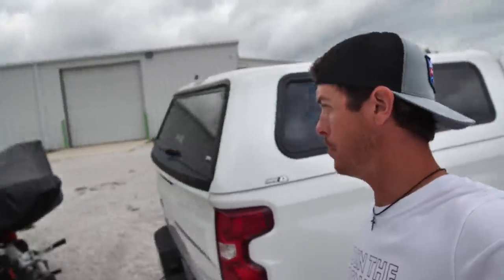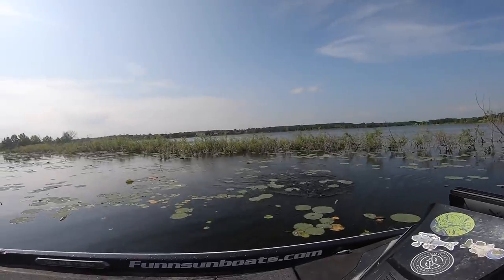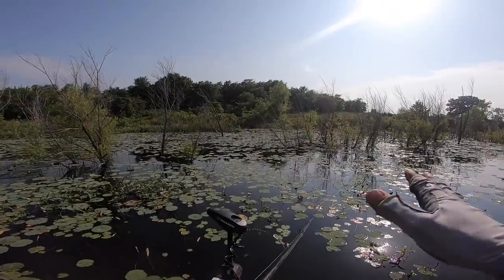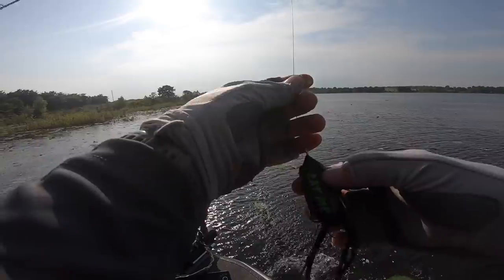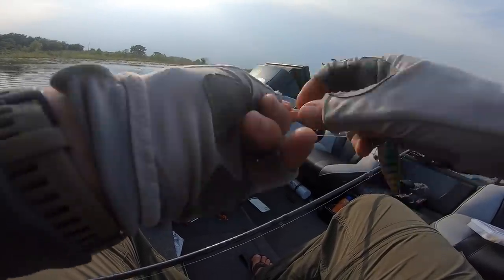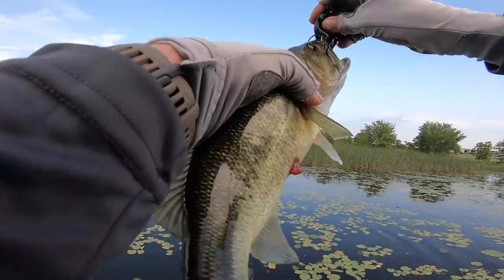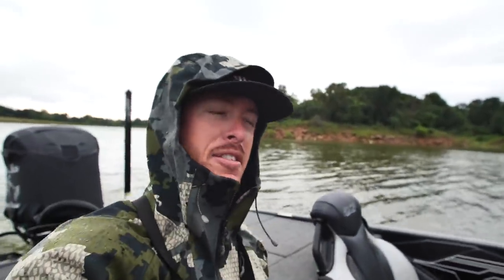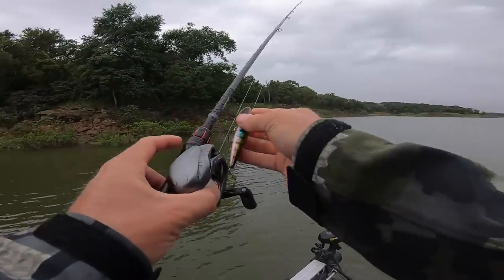Topwater Bass Fishing | Post Spawn CRUNCHING!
→ Sign Up for an MTB Box today! - Use My Code MONDO

Topwater fishing using frogs and surface baits to catch big largemouth bass around shallow vegetation, then fishing after a rain for bass on a freshly flooded lake.